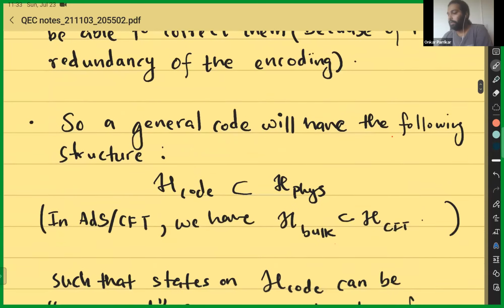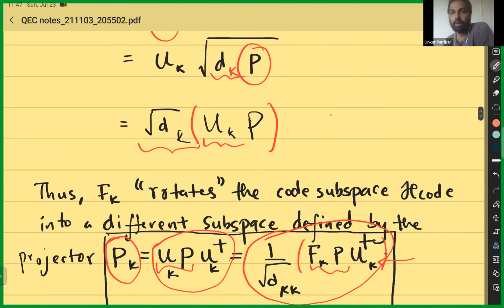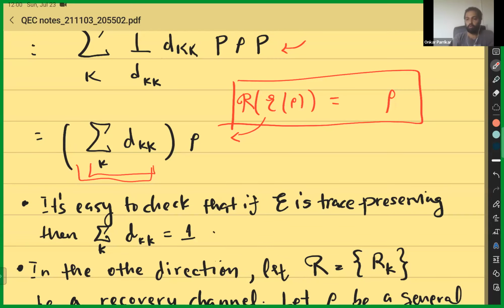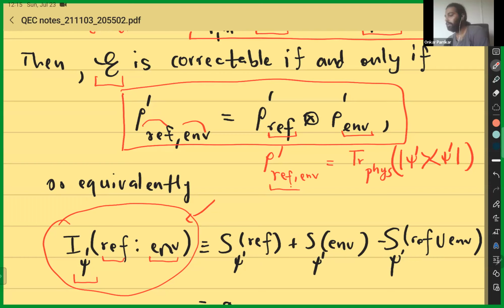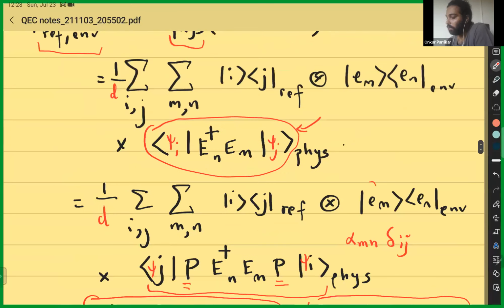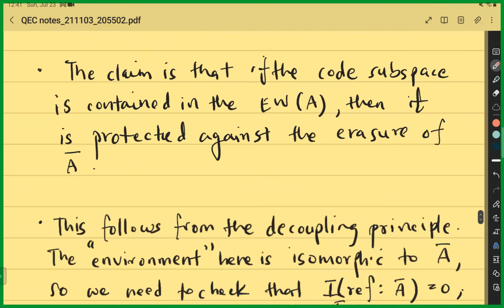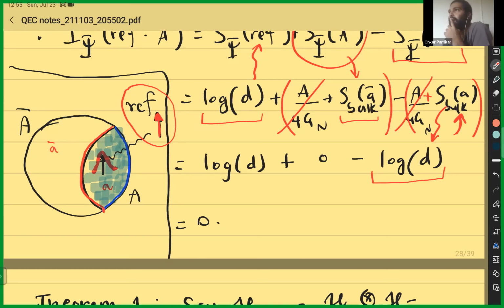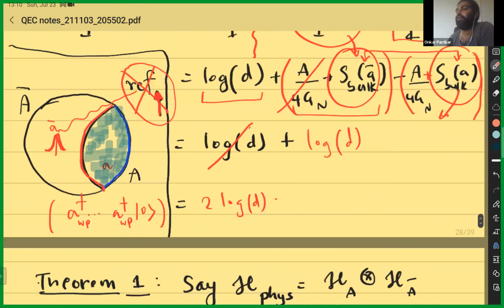Onkar Parrikar: AdS/CFT and Quantum Error Correction - 2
From the workshop 'Observable Algebras in QFT and Gravity', July 20-23, 2023